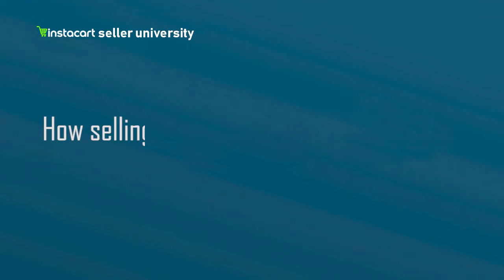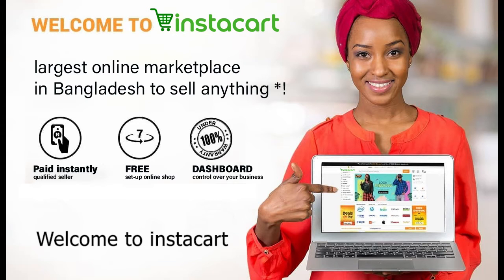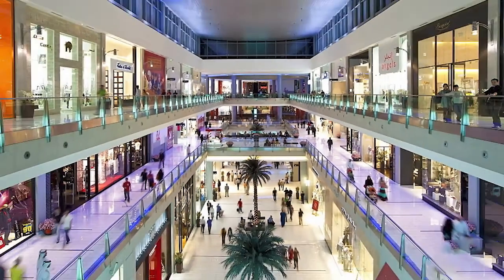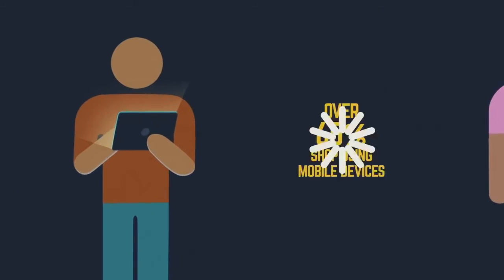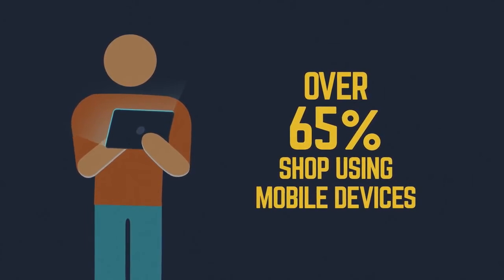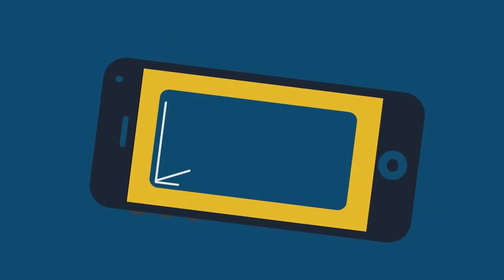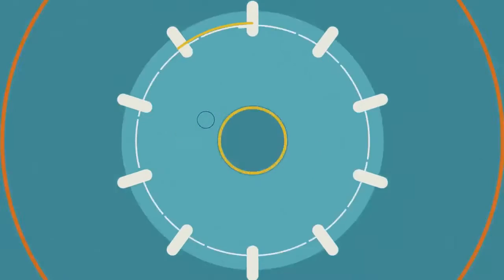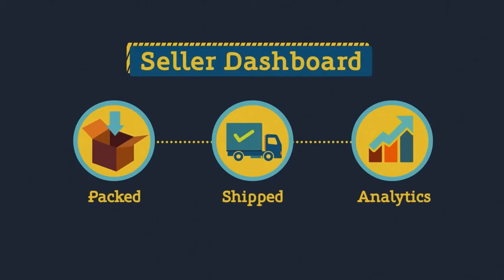Flipkart Marketplace Introduction